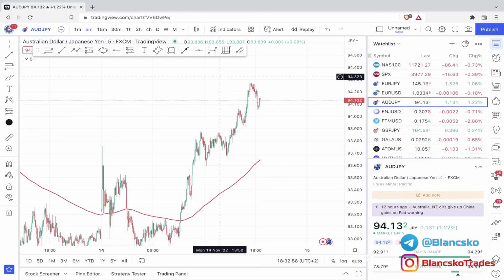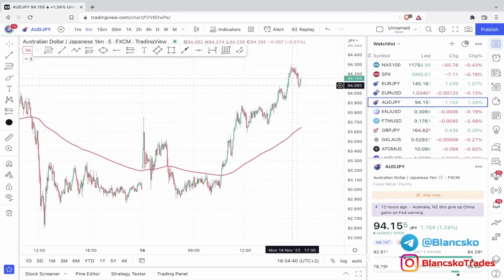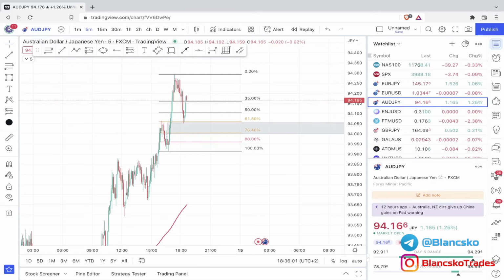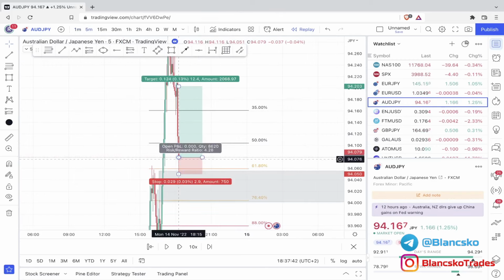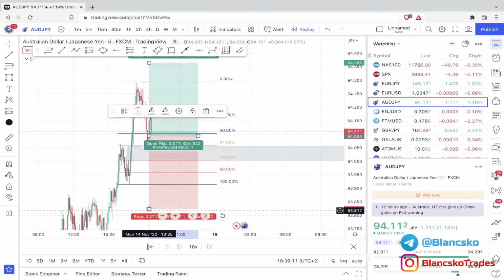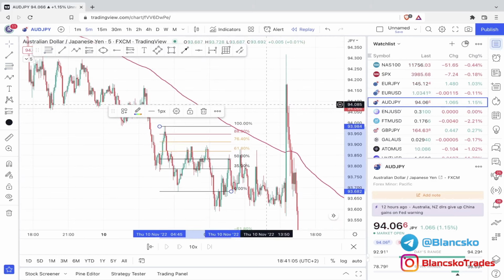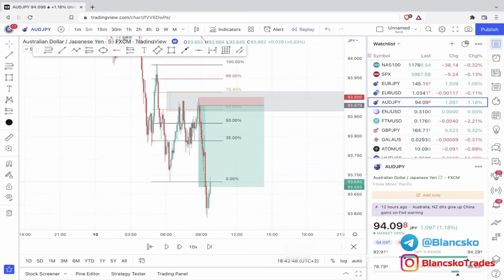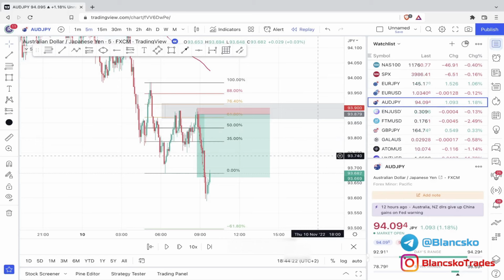Use THIS Strategy to Pass The FTMO Challenge!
Hello Guys! In this video i will teach you a Strategy to be able to Pass The Ftmo Challenge!